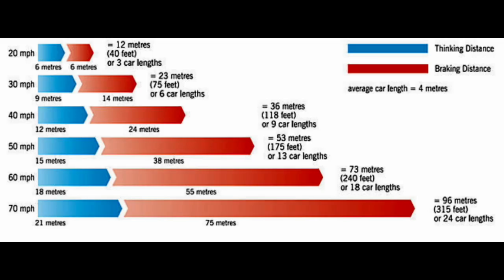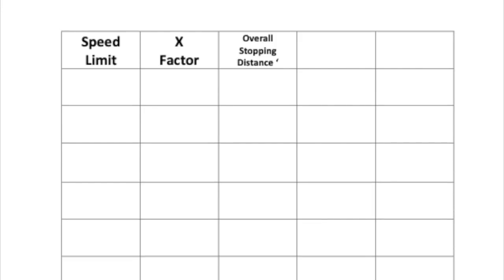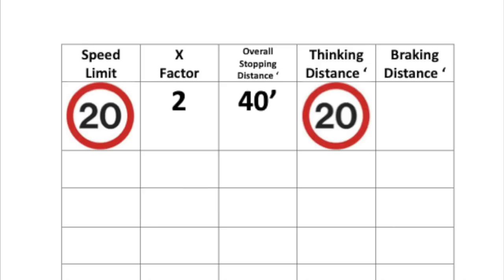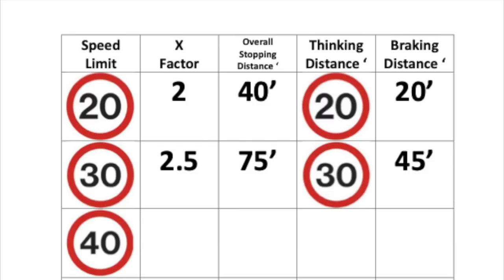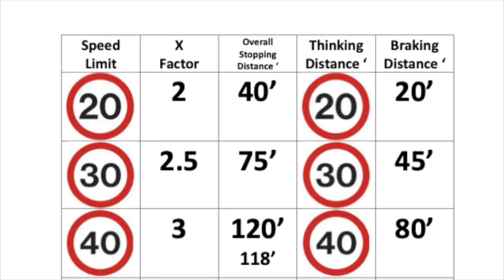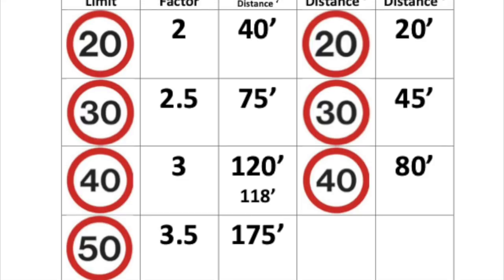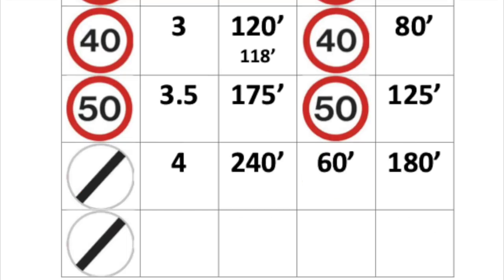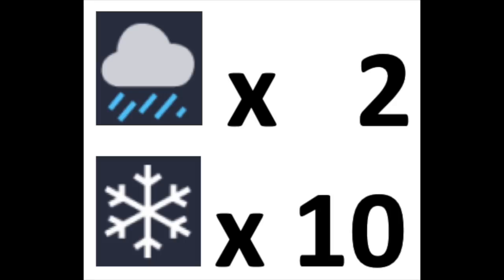Stopping Distances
This video is about learning how to calculate Stopping Distances for the British Theory Test